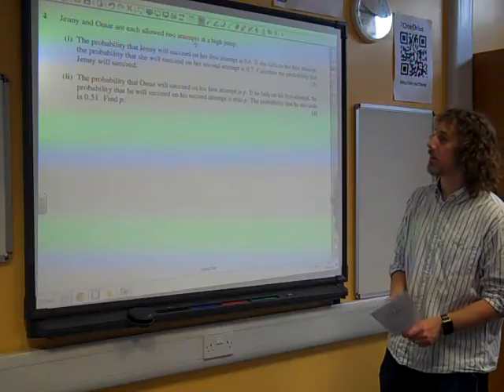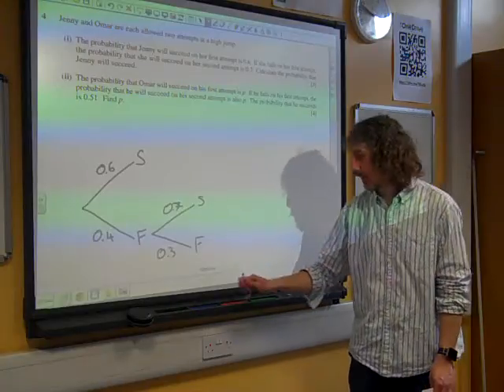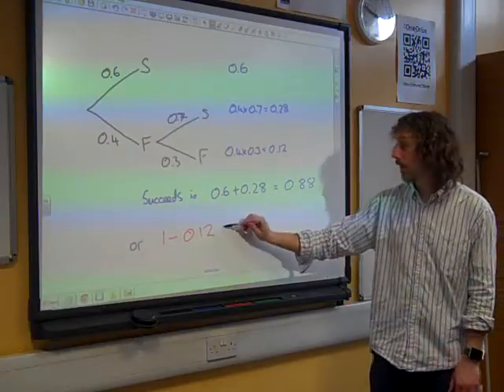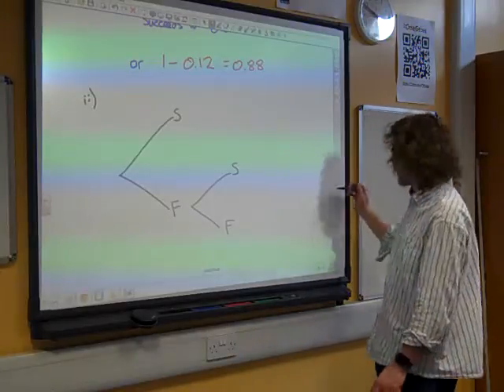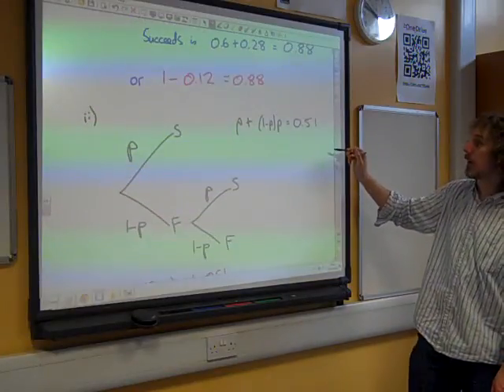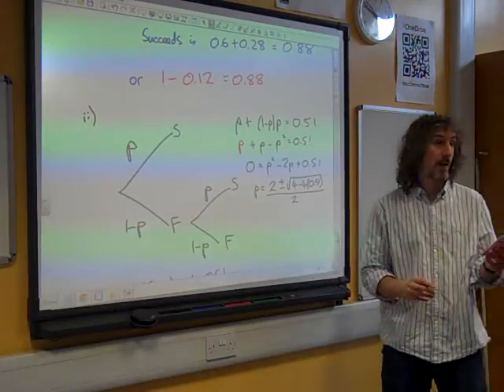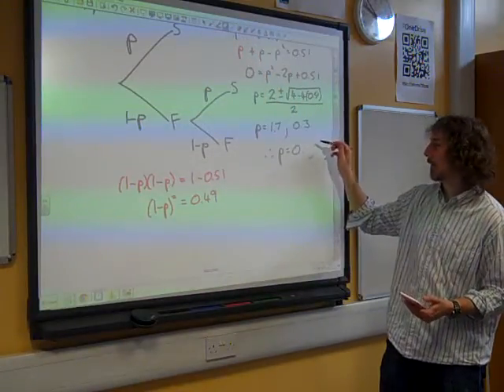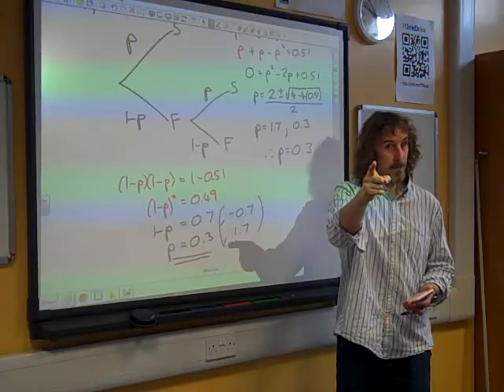S1 OCR Probability January 2011 q4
Recorded at the May 2015 S1 revision session.